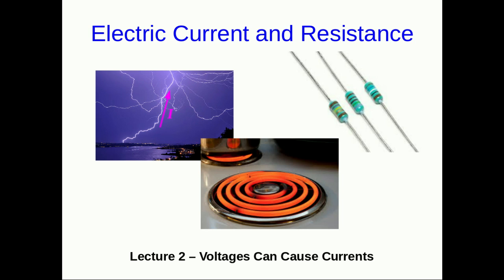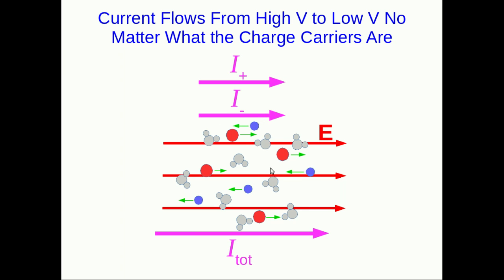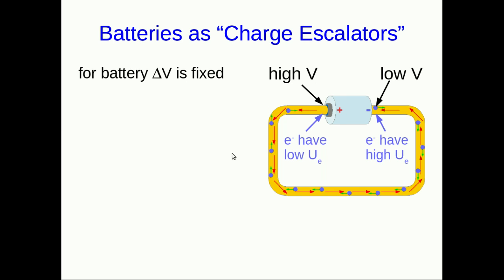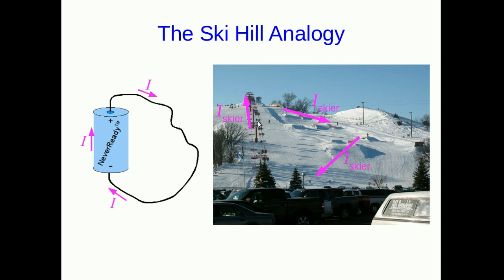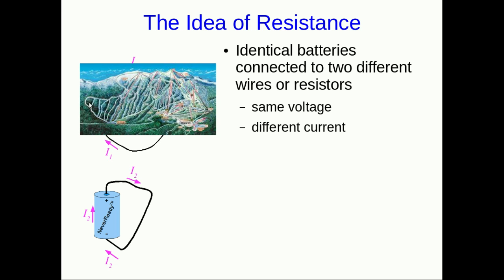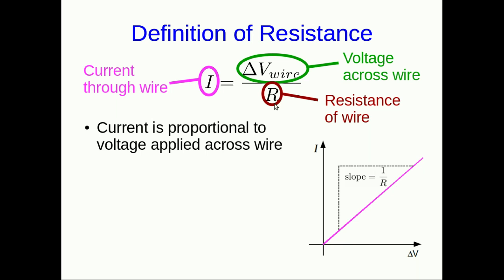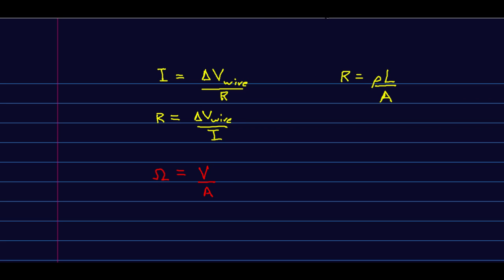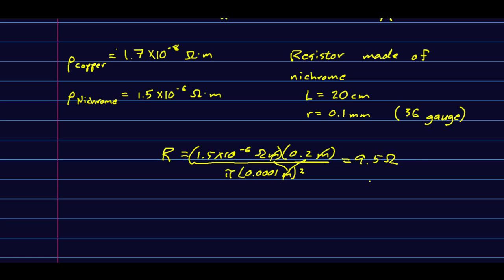Voltages Can Cause Currents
0:00 Introduction
0:33 Current Flows From High V to Low V
2:33 Batteries as "Charge Escalators"
5:30 The Ski Hill Analogy
7:39 The Idea of Resistance
9:35 Definition of Resistance
10:46 Resistivity
11:48 Units of Resistance and Resistivity
12:42 Example - Calculating Resistance and Resistivity